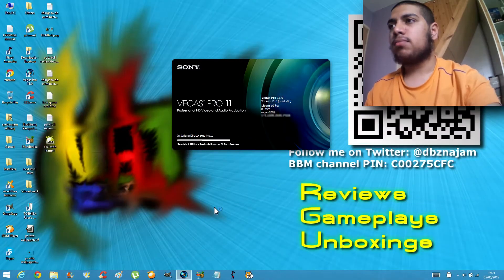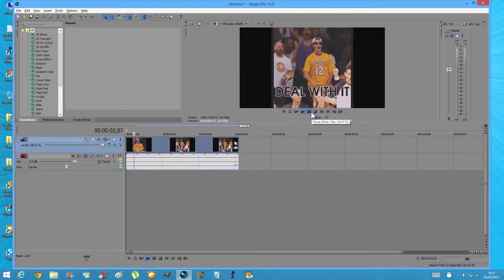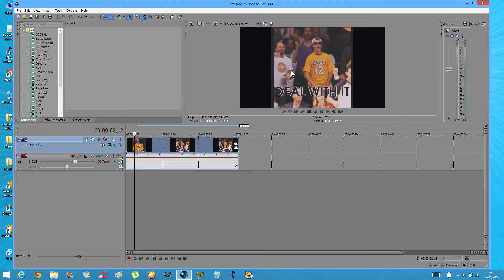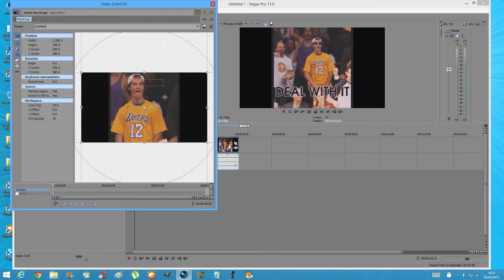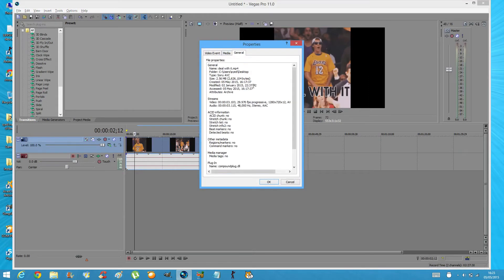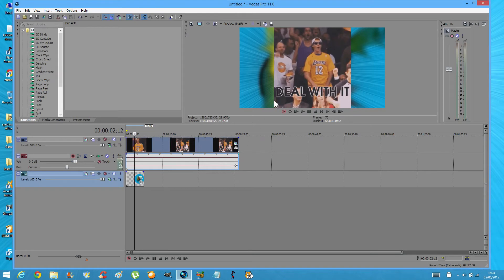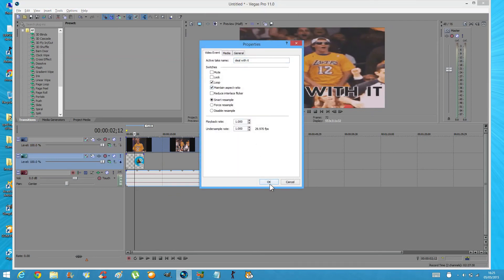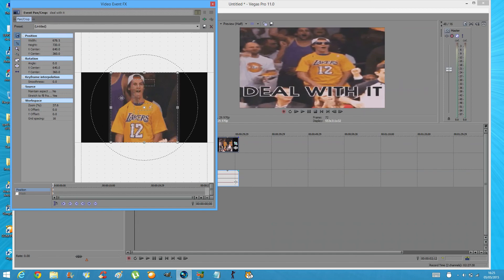How to remove black bars or stretch Video in Sony Vegas!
it just takes a couple of clicks